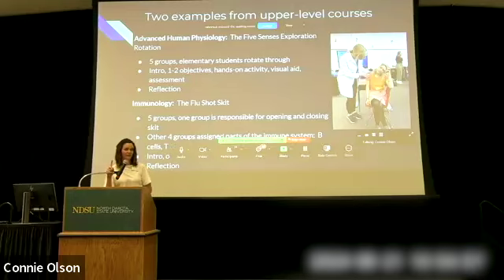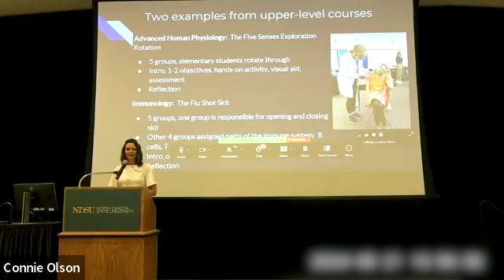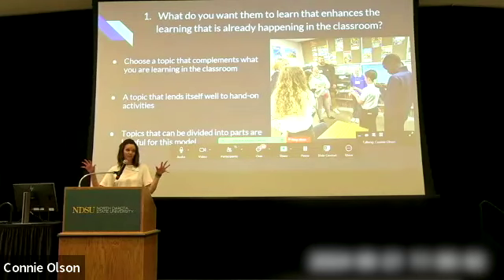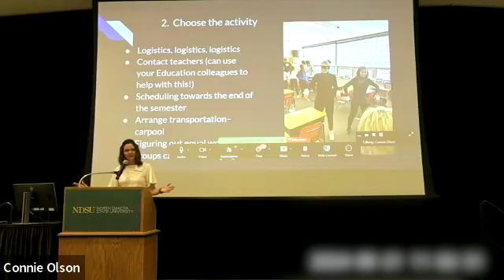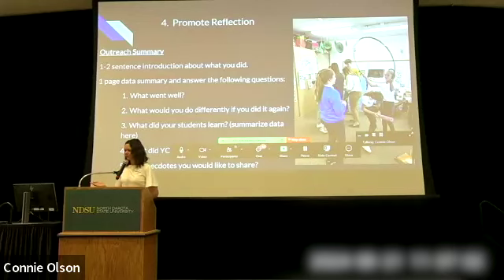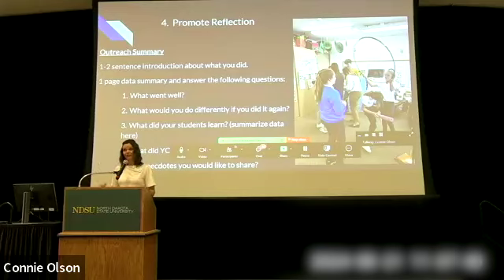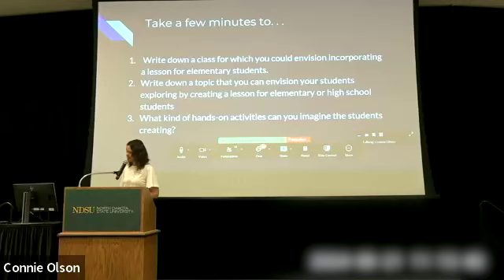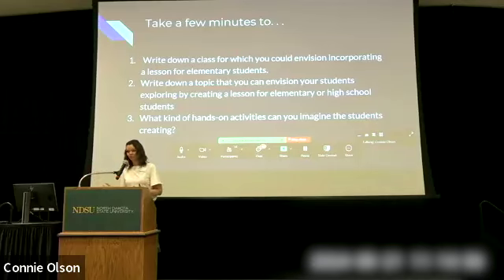Incorporate The Creation And Teaching Of Lessons For K12 Students Into Your College Course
Learn how to incorporate the high-leverage practice of service learning to schools into upper level science courses (but is applicable across disciplines) in order to increase a student's sense of subject identity, as well as instill a sense of volunteerism and support for teachers and financially disadvantaged and diverse schools.  The presenter will describe how to guide students in groups to develop lessons that include active learning strategies for elementary or high-school students on topics relevant to the course.

Presented by: Dr. Jennifer Gubbels